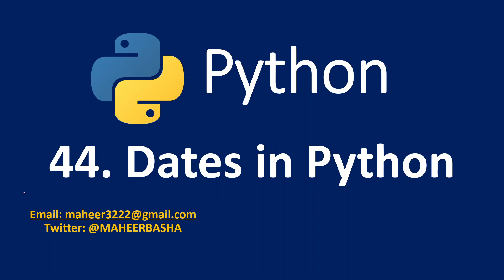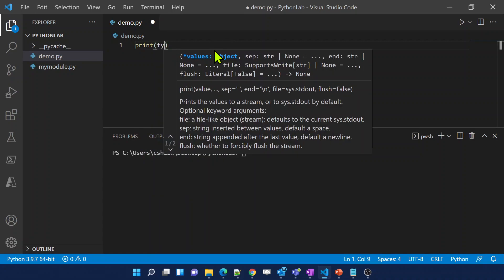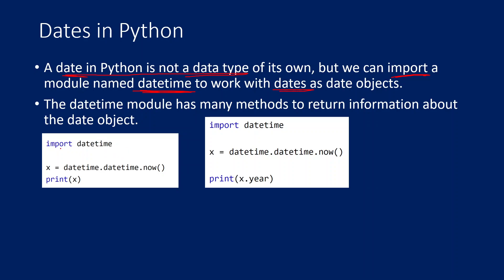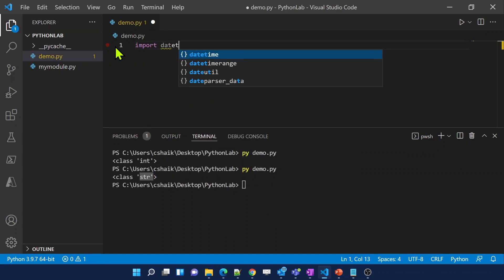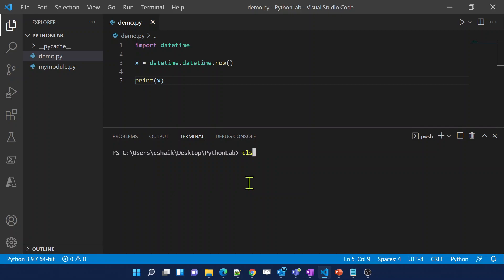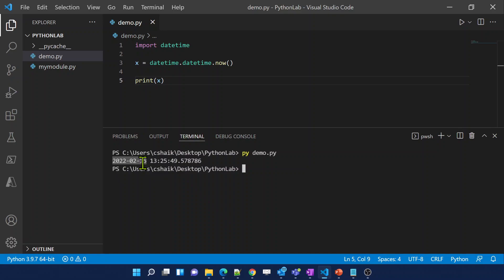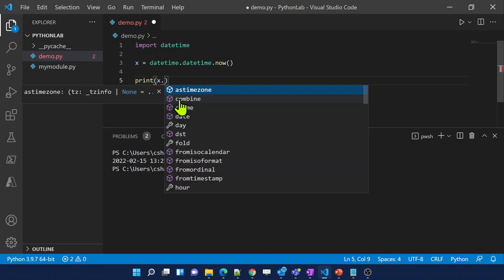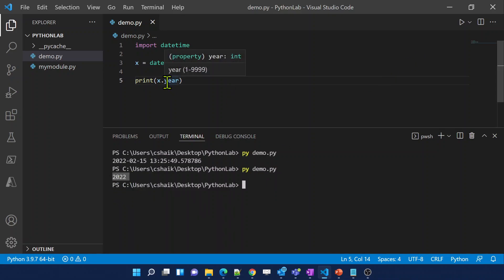44. Dates in Python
In this video, I discussed about Dates in Python.